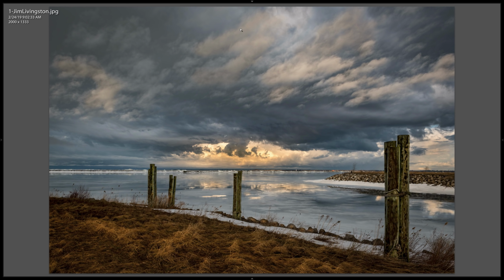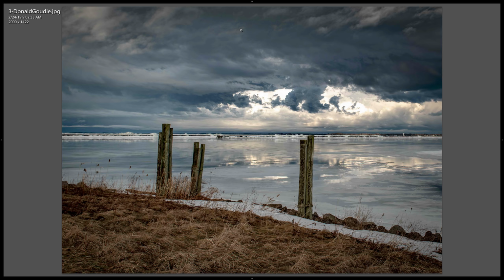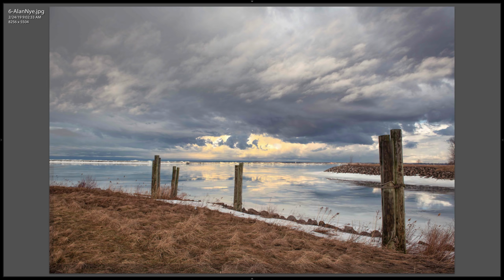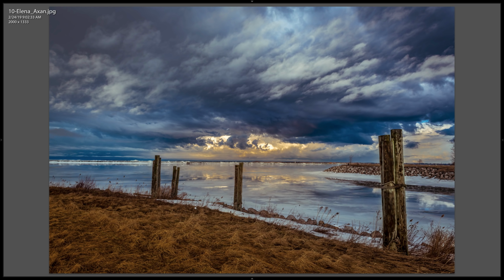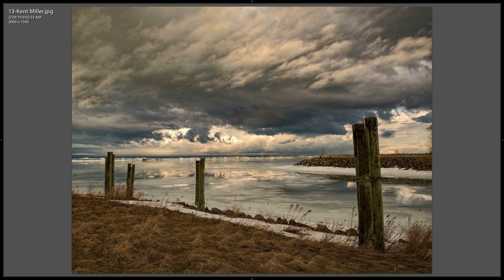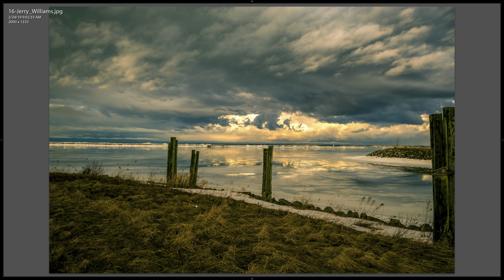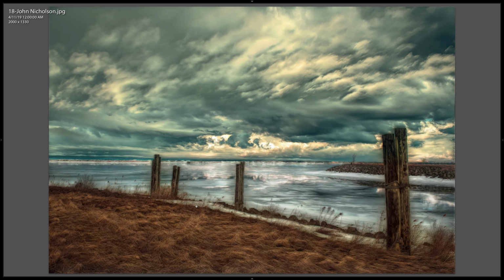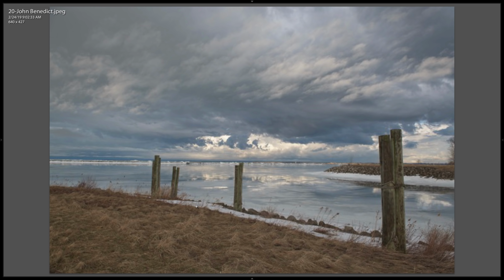Process My Photo - 1E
In this video, I continue our look at all of the different processing done to my image.

I go over 20 different images in this video. You have one more day to get me your image. On Sunday, I'll have a new image for you to process.

The previous 4-videos I've done, where I'm going over images received by viewers, are here:

I mentioned in the video that my LUTs are now donationware. You can find them here: